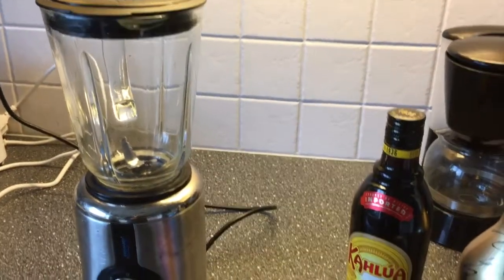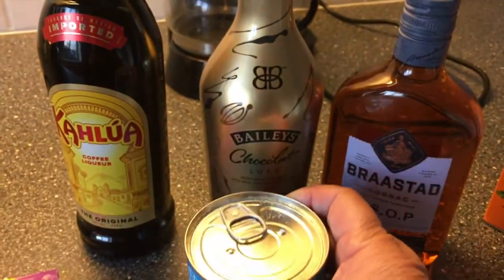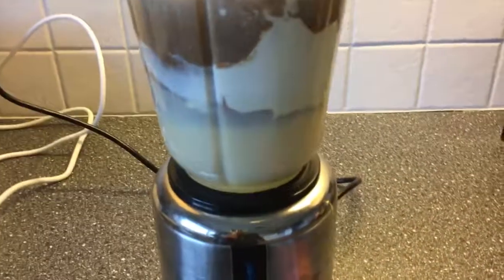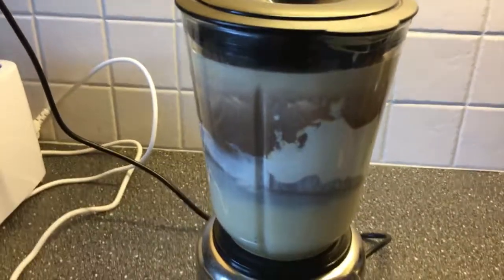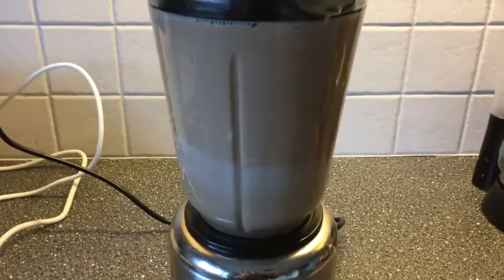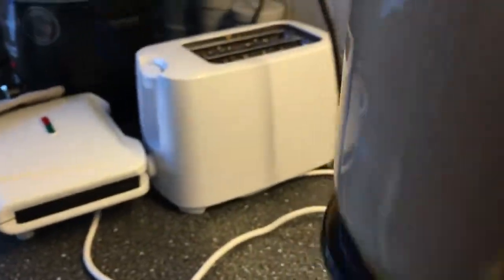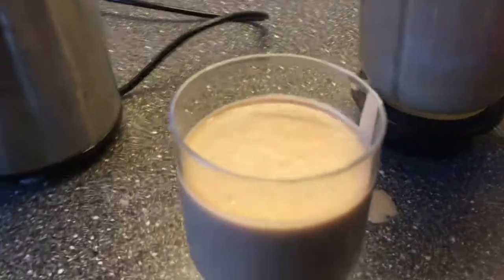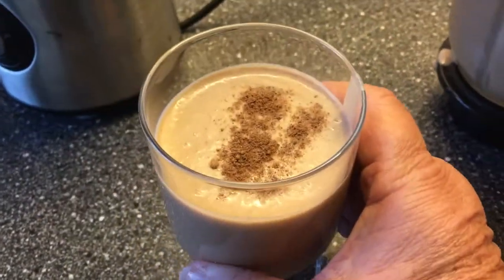How to make a BRAZILIAN ALEXANDER.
An Alexander is a delicious alcoholic cocktail that tastes very similar to Baileys. On a recent trip to Brazil, I learnt the secret recipe on how to make a Brazilian Alexander. This recipe is easy to follow. Anybody can make this delicious cocktail at home.